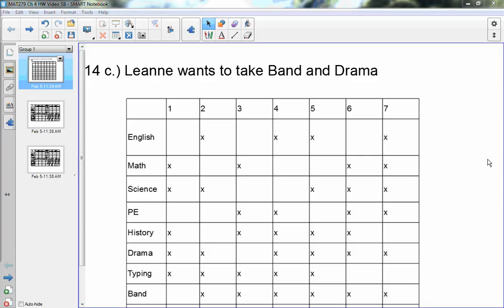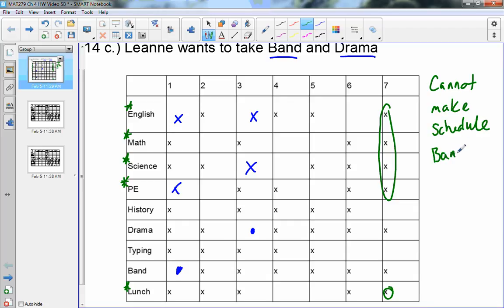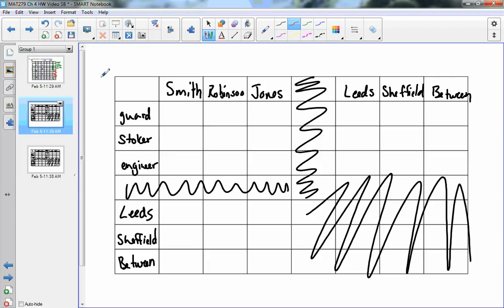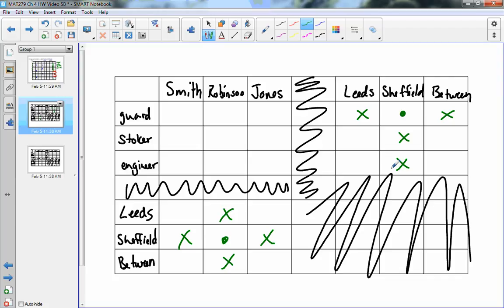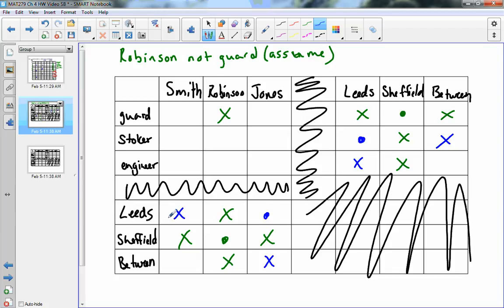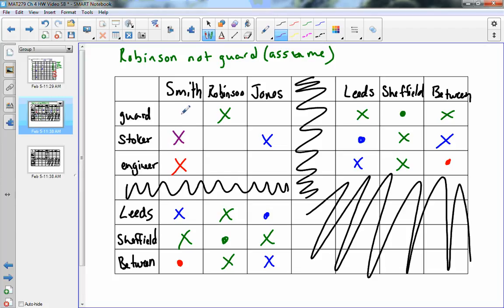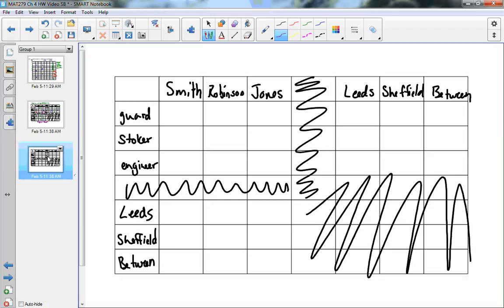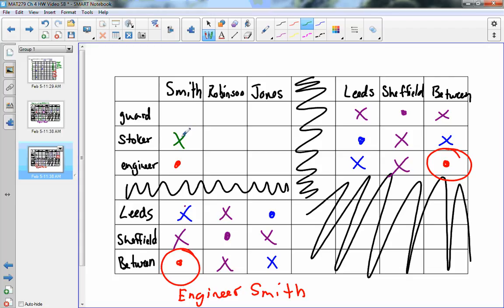MAT279 CH 4 HW Video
Reviews the matrix logic problems from Homework